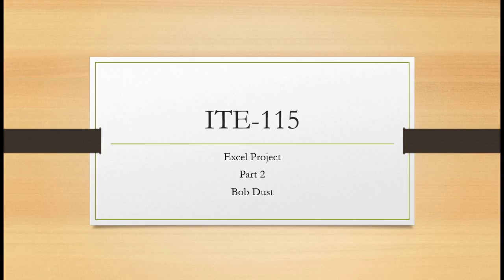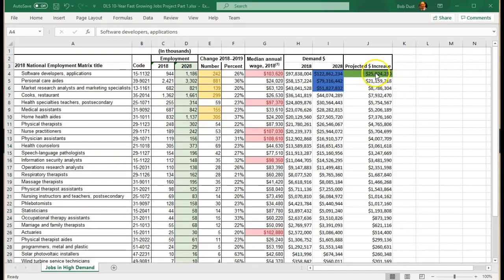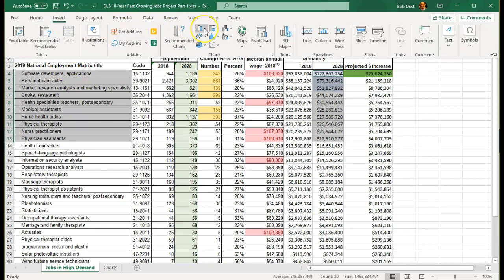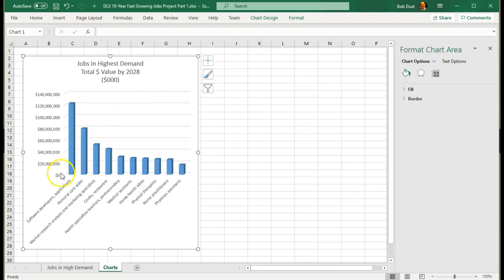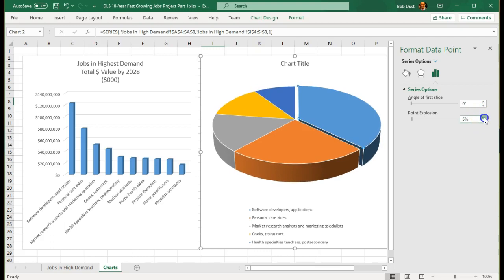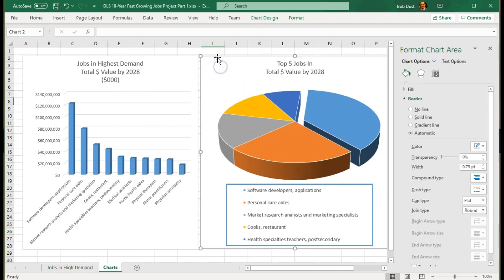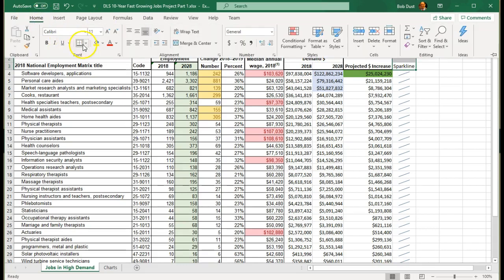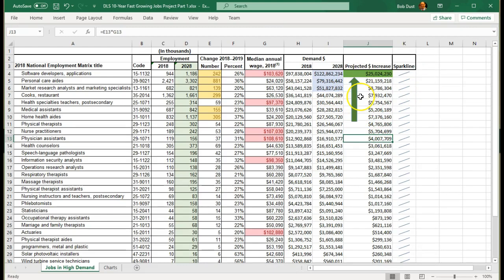ITE-115 Excel Project Part 2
Excel Project Part 2: Charts and other requirements